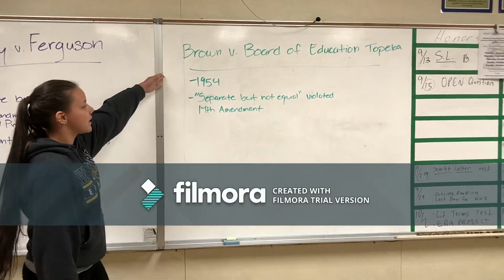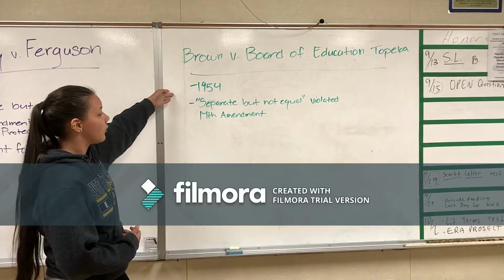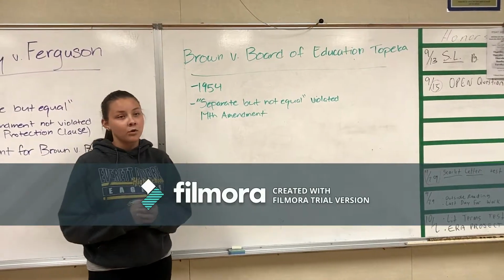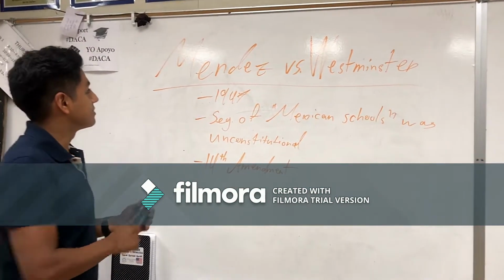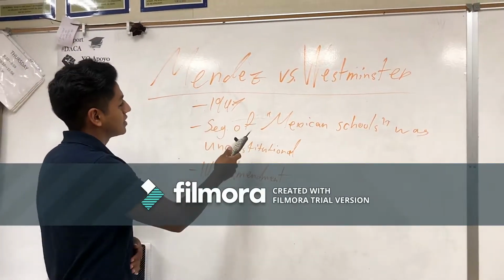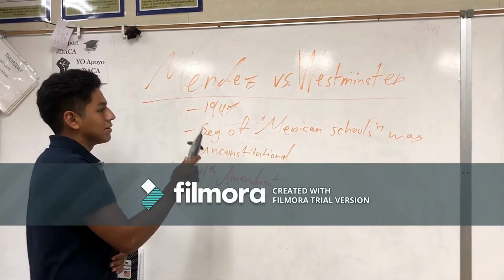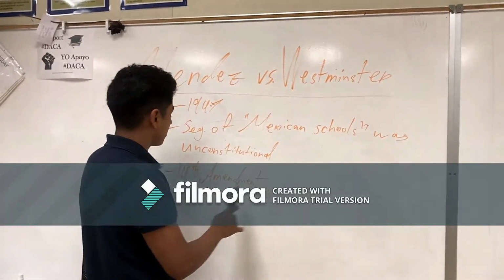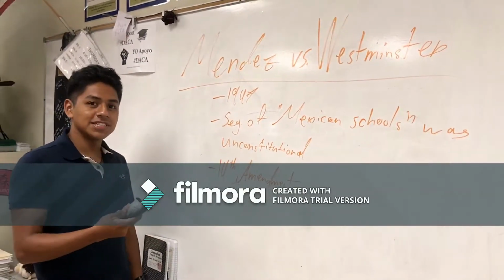Segregation and Discrimination Video AP Government 2017